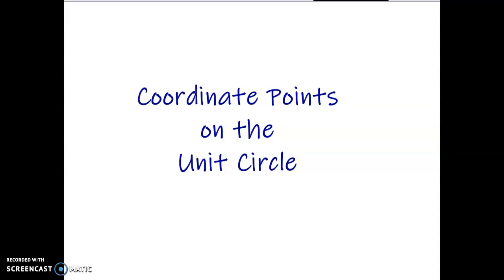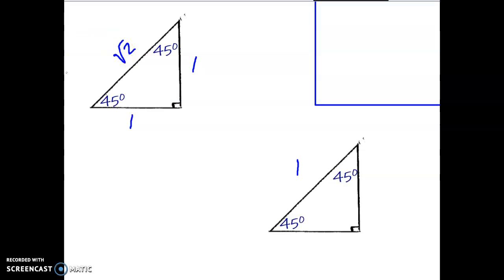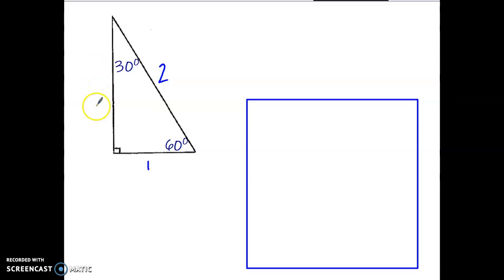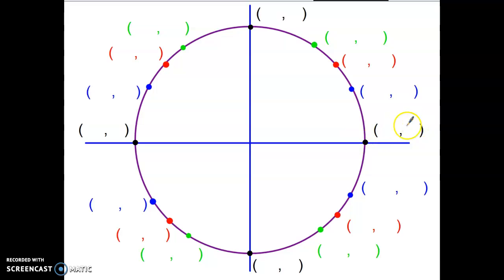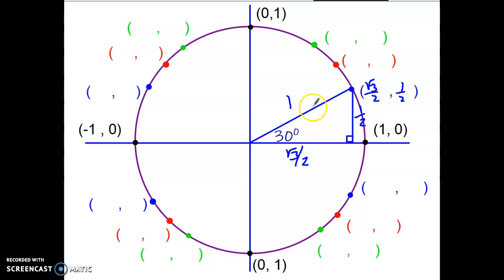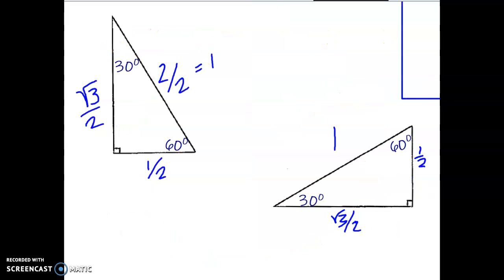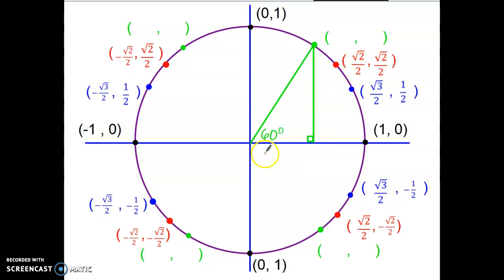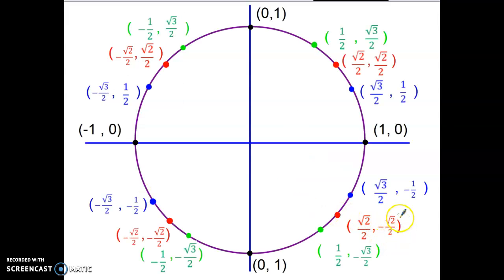U2L9 Coordinates on the Unit Circle